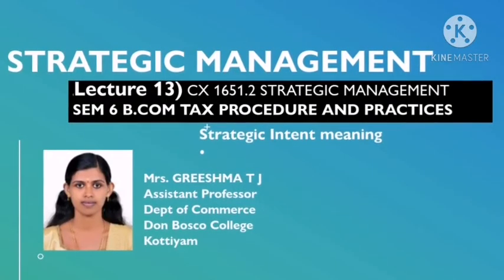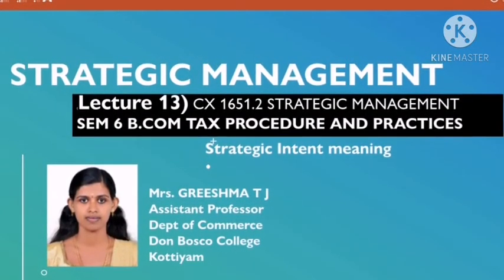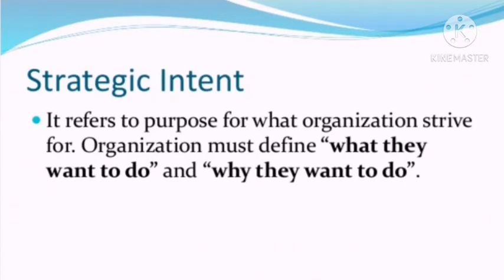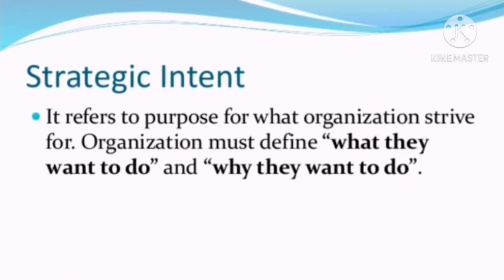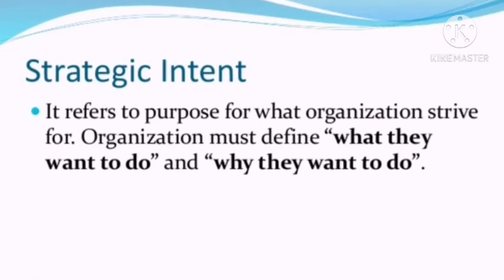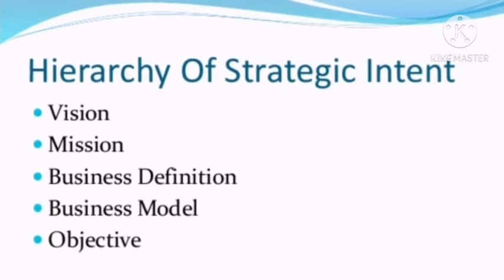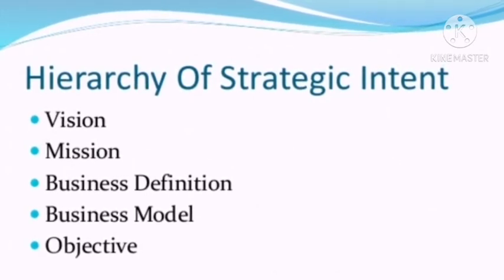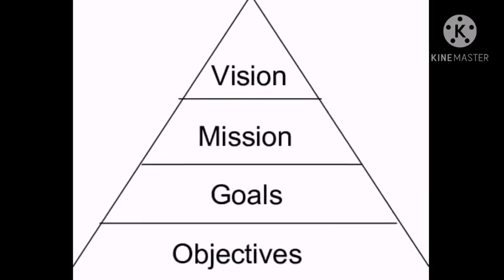LECTURE 13 STRATEGIC MANAGEMENT SEM 6 B.COM TAXATION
Strategic Intent

Definition: Strategic Intent can be understood as the philosophical base of the strategic management process. It implies the purpose, which an organization endeavor of achieving. It is a statement, that provides a perspective of the means, which will lead the organization, reach the vision in the long run.

Strategic intent gives an idea of what the organization desires to attain in future. It answers the question what the organization strives or stands for? It indicates the long-term market position, which the organization desires to create or occupy and the opportunity for exploring new possibilities.